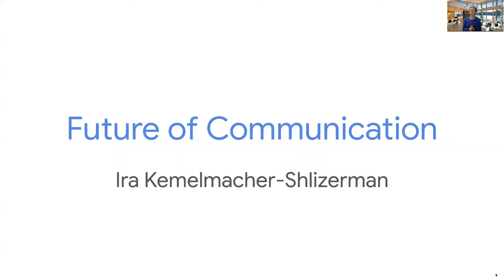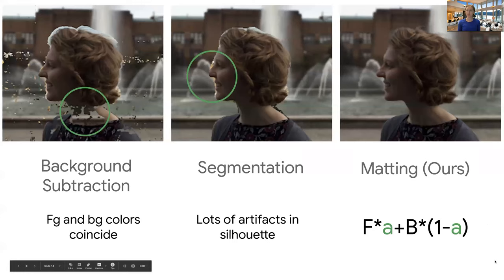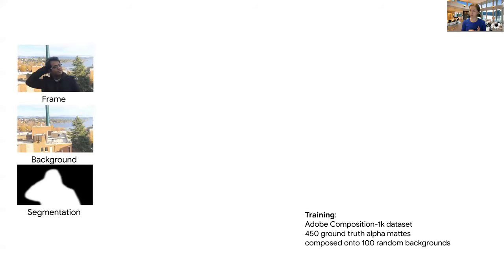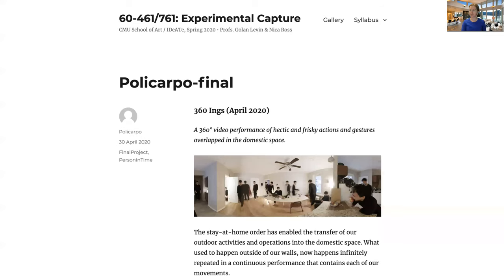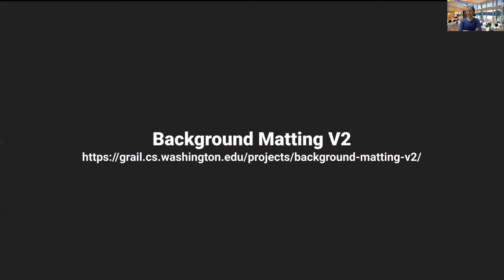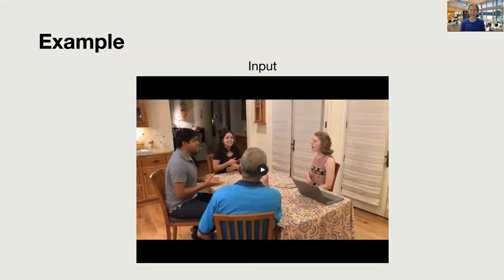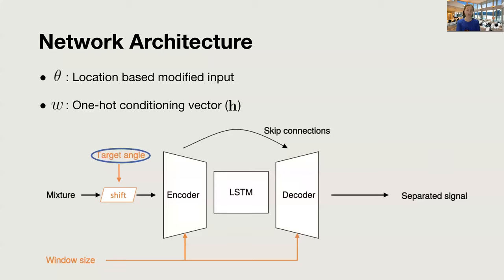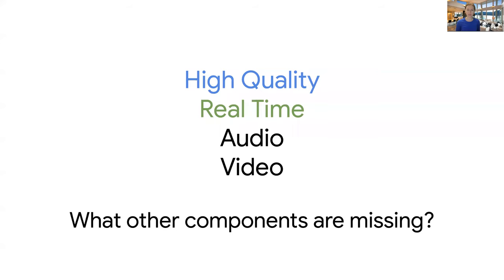Invited Talk 2: Future of Communication (Ira Kemelmacher-Shlizerman @ University of Washington)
Submit your questions for the invited speakers to answer at our live session: